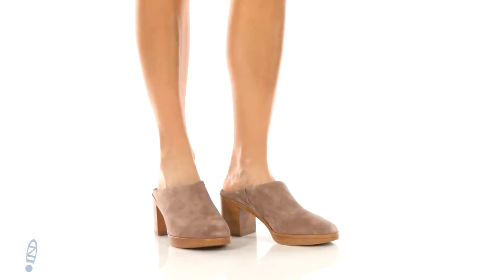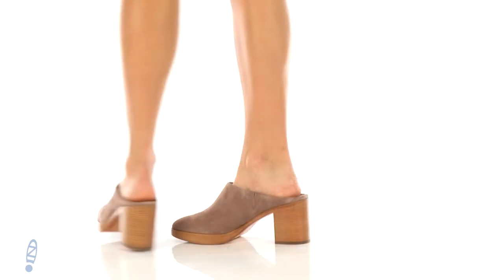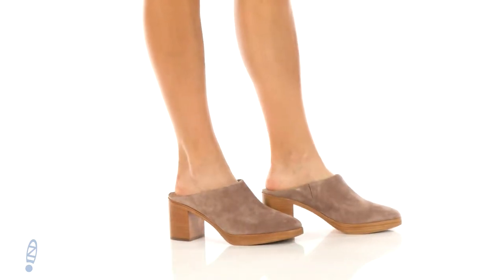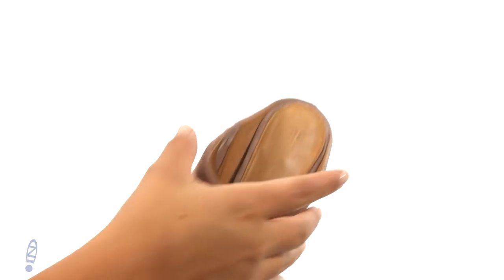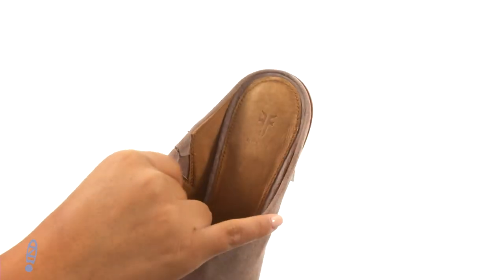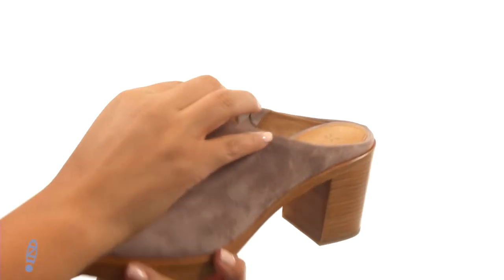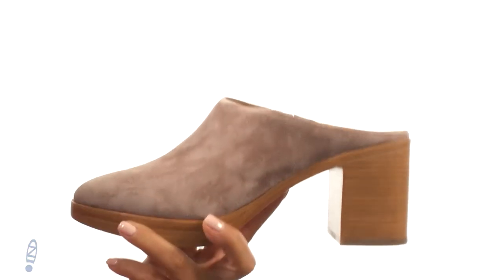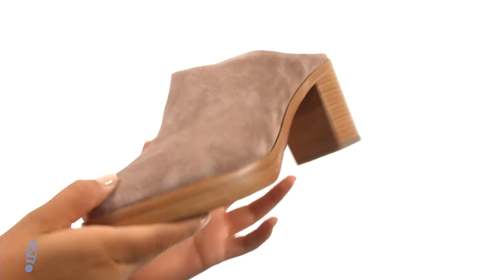Frye Joan Campus Mule SKU: 8896616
The vintage-inspired Frye&reg; Joan Campus Mule has a slim, chic style that makes it perfect for all-day wear.
Smooth antique pull up Italian leather or soft oiled suede upper.
Slip-on mule design.
Soft leather lining for a comfortable next-to-skin feel.
Lightly cushioned leather footbed for underfoot comfort and support.
Thick mid-heel construction.
Pronounced platform for added style.
Leather and rubber outsole for added stability.
Imported.